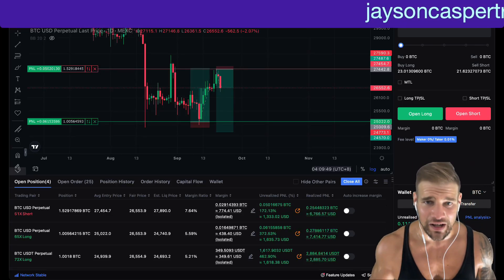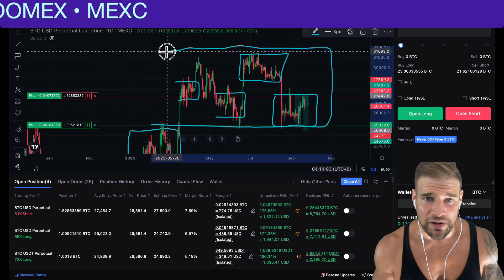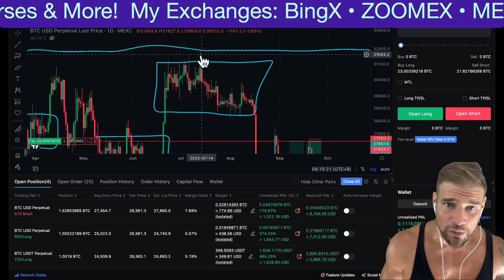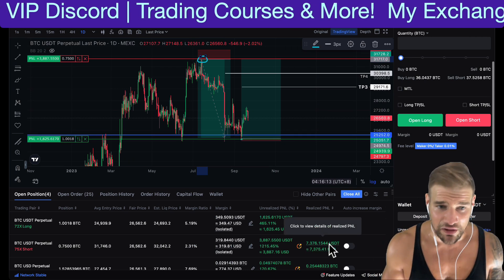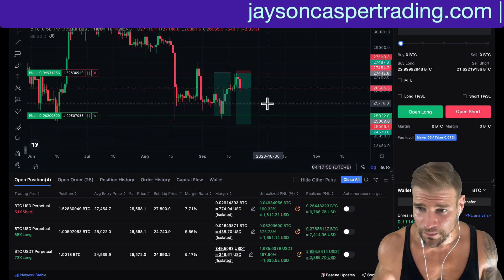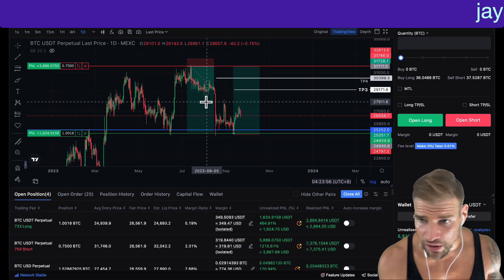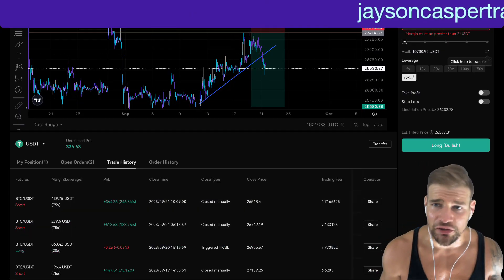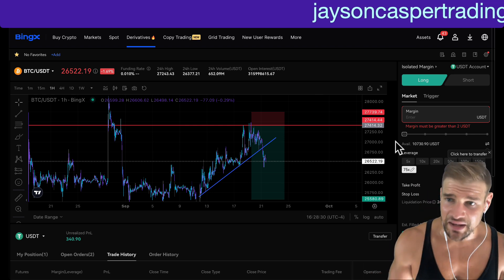MY TRADING SECRET WEAPON (Smart Money Trading Strategy!!)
💎ZOOMEX - BEST USA EXCHANGE💎

💎Join my VIP CasperCrew Discord💎
Jaysoncaspertrading.com

Jaysoncaspertrading.com